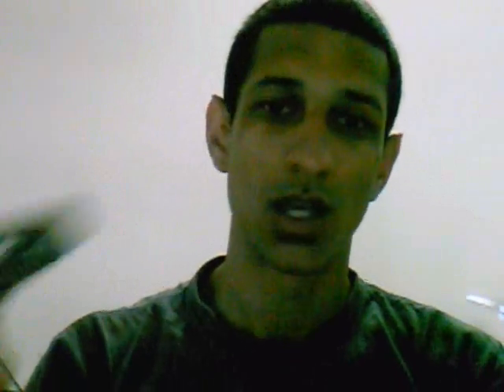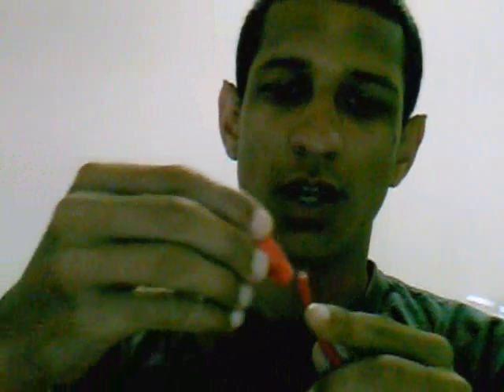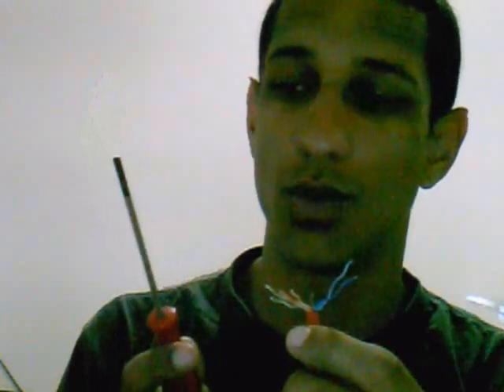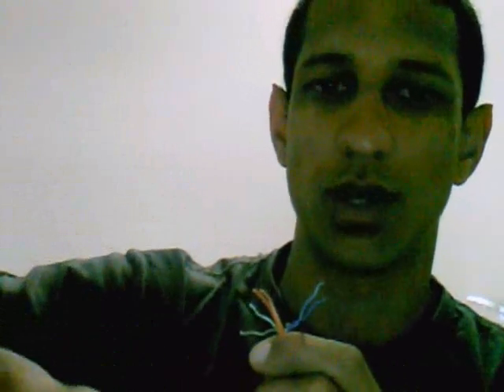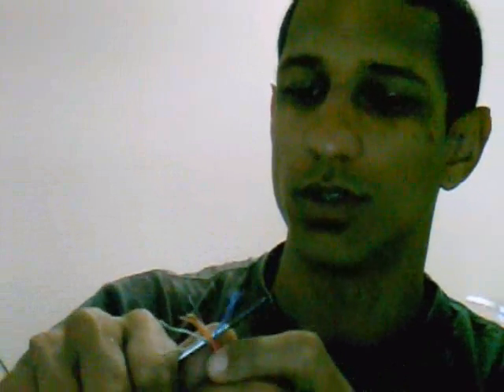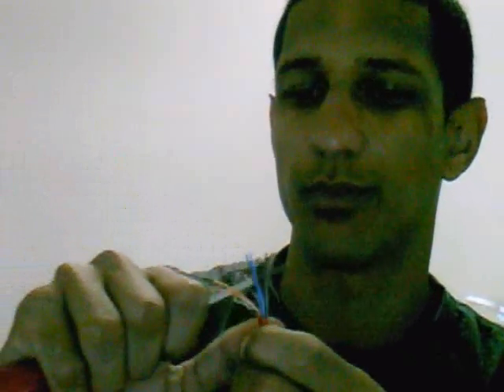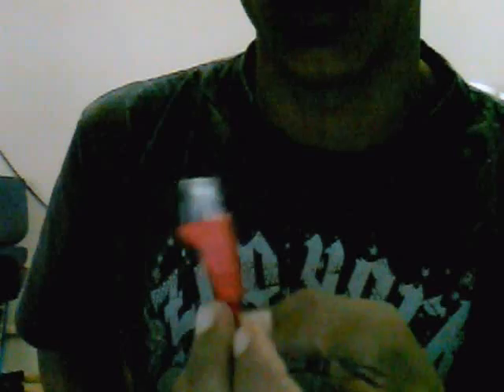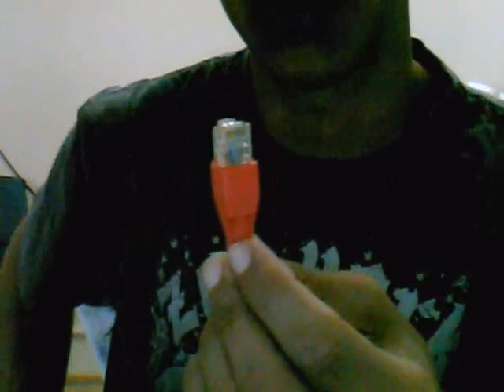How to make a Cat5e Cable For ADSL Connection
SN Technology show you the best way to make a up a ethernet cat5e cable. This is a standard cat5e cable connection for ADSL routers and network switches.